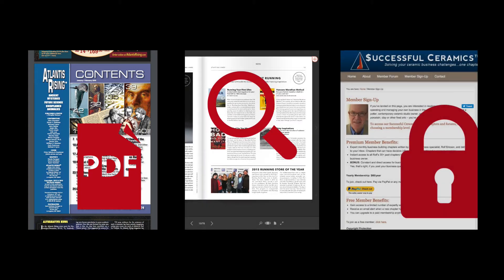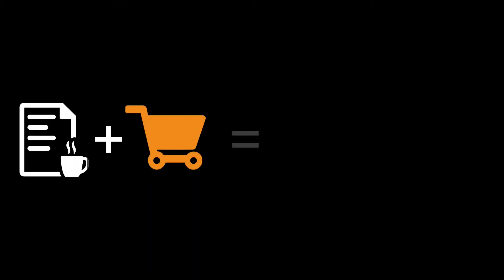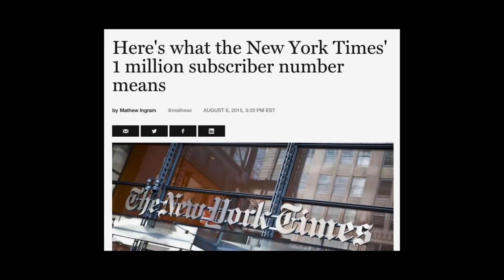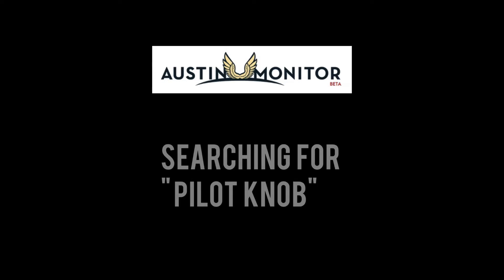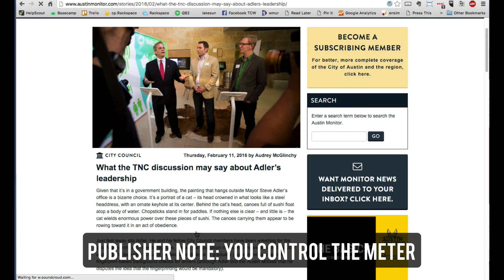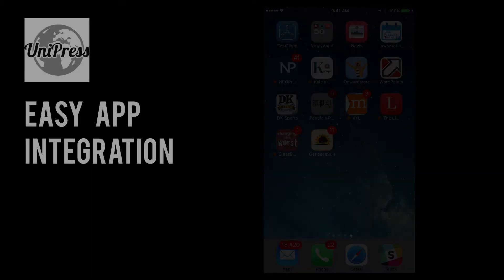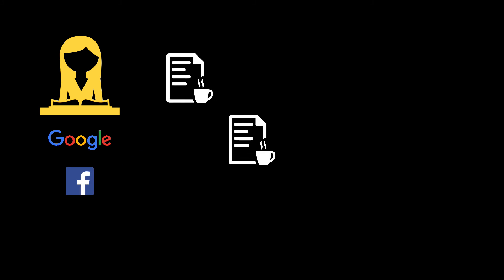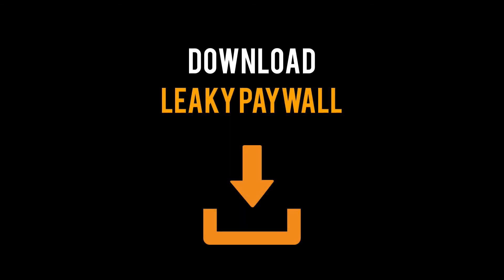Leaky Paywall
This video provides an overview for Leaky Paywall… a metered paywall for WordPress. The Leaky Paywall toolset lets your content rank higher in Google search and lets your content get shared in social media.

Leaky Paywall integrates with the app platform for WordPress and comes with it’s own suite of premium add-ons. Download Leaky Paywall for free today.